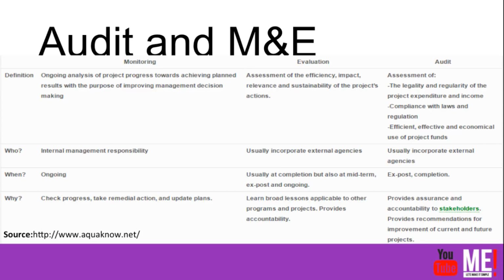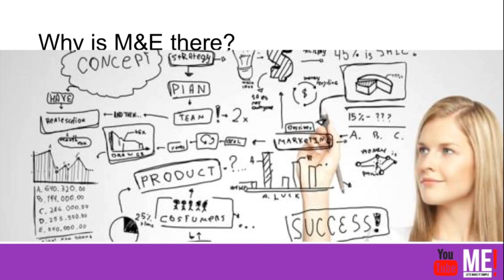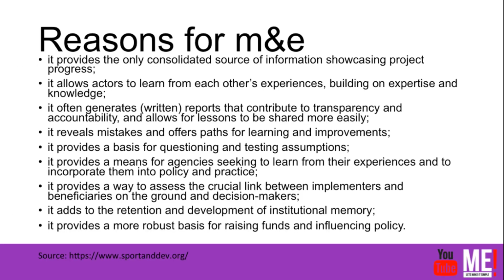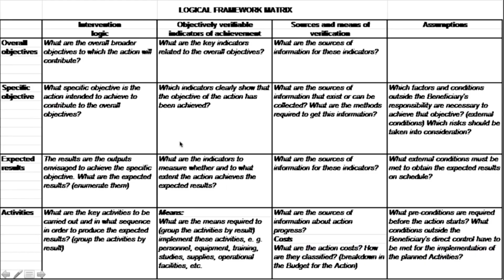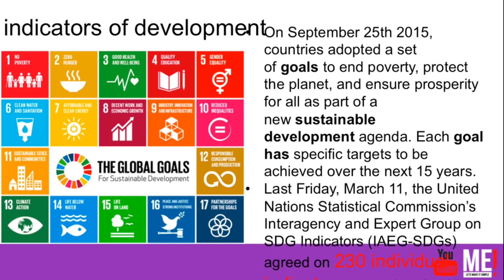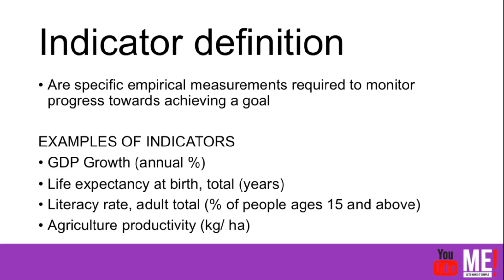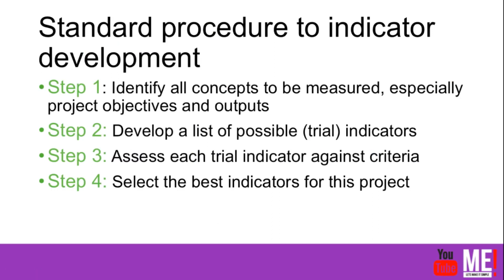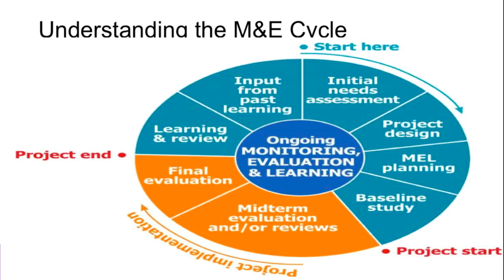Monitoring and Evaluation course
Strategia Netherlands offers Online courses targeted at the Humanitarian and Development Community such as Non Governmental Organizations and the United Nations.
Thank you for visiting Strategia Netherlands Channel.
Thank you for being part of Strategia Global Community - Training you to make a difference in the Communities!